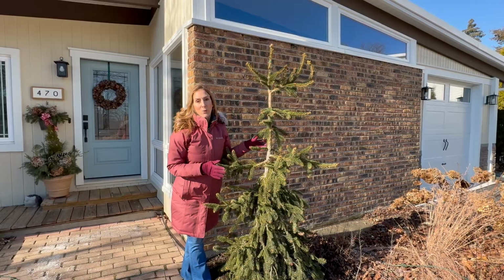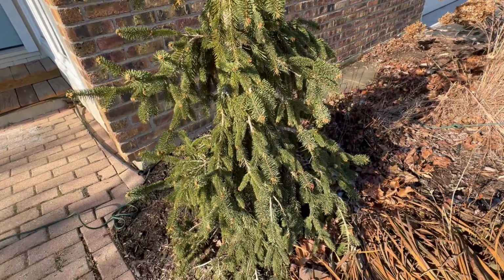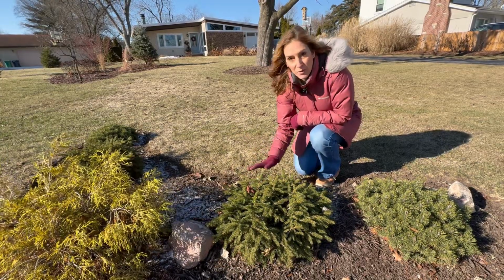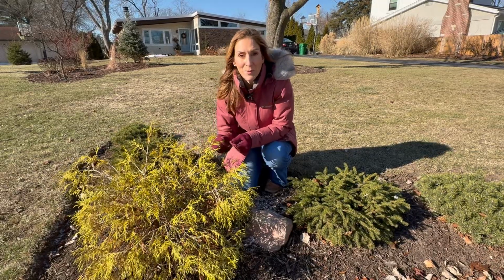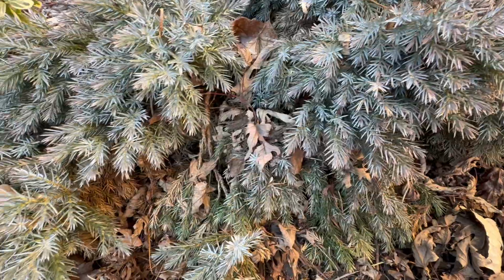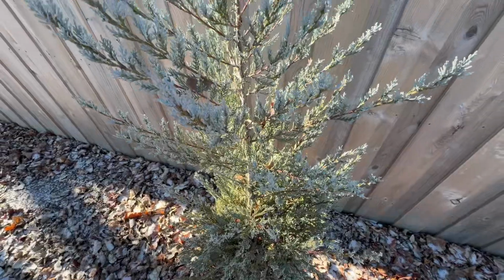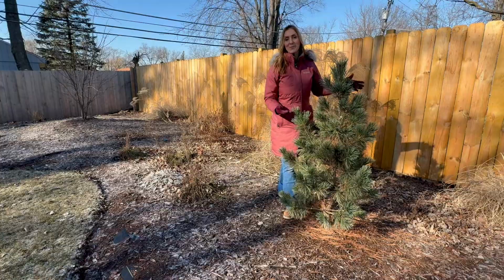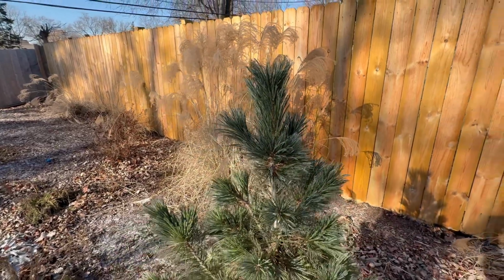7 Stunning Evergreens Perfect for Small Gardens and Tight Spaces! 🌳🎄@GrowWherePlanted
Looking for the perfect evergreens to transform your small garden? 🌲 These 7 stunning alternatives to arborvitaes are compact, low-maintenance, and full of year-round charm! From Weeping Norway Spruce to Moonglow Juniper, discover the best options for tight spaces. Watch now and find your new favorite! 💚